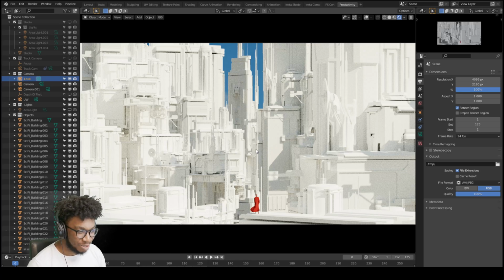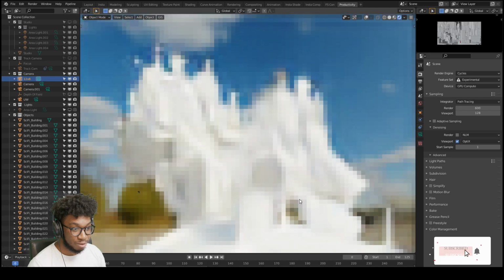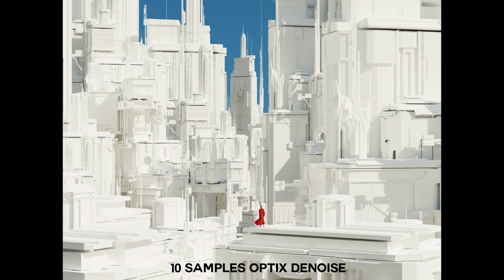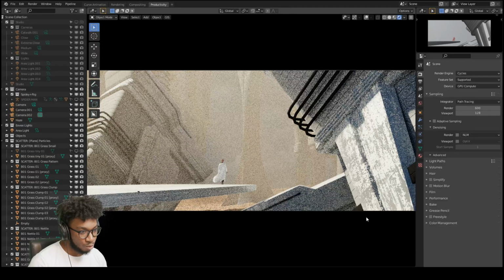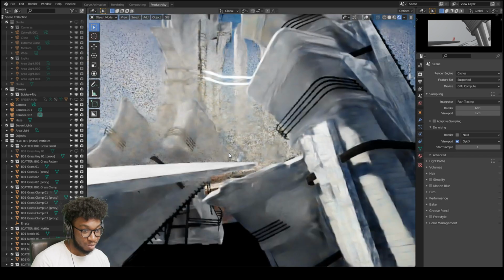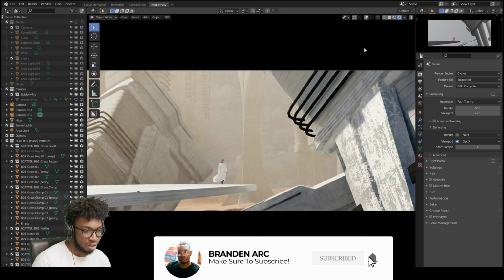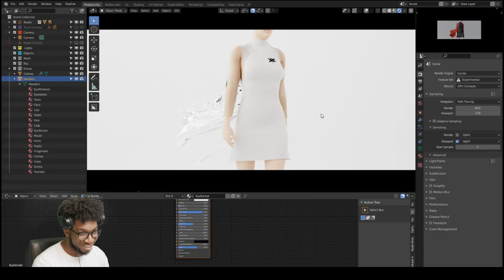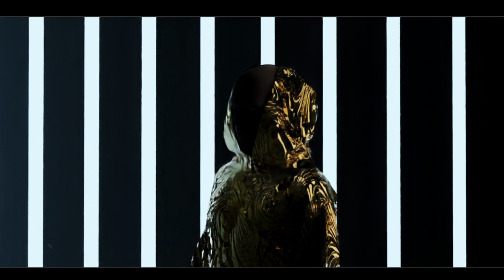Optix Denoising WITHOUT An RTX Card - Blender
In today's video we are going to be looking at using the Optix Denoiser in blender except we are not going to be using an RTX card! That's right i'm going to be using my GTX 1070 with the Optix denoiser and seeing how well it works if at all!

📖Chapters
Introduction 0:00
Optix Denoising ON! 1:20
Optix Denoise Render Tests 2:50
The Voyager Scene W/ Cycles 3:45
The Voyager Optix ON 3:53
Lets Add Some Volume Into This! 4:10
How Does Optix Denoising Handle Smoke/Fog/Haze 4:42
WIP Depth Of Field Scene W/Cycles  6:57
Optix Denoising ON Depth Of Field Scene! 7:15
Runway Clothes Scene W/ Cycles 7:53
Optix Denoising ON Clothes Scene 8:24
Backlight Light Source Scene W/ Cycles 9:20
Optix Denoising Vs Backlit Light Source  9:32
Conclusion 9:44